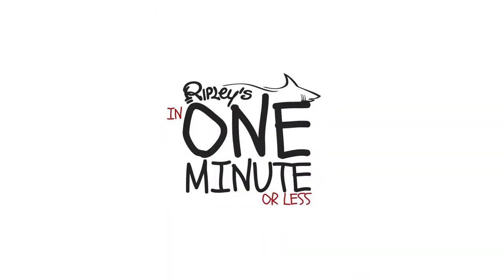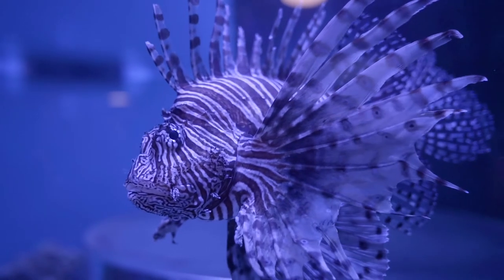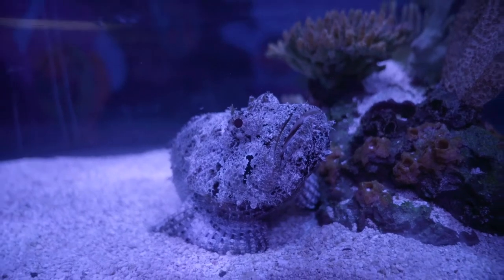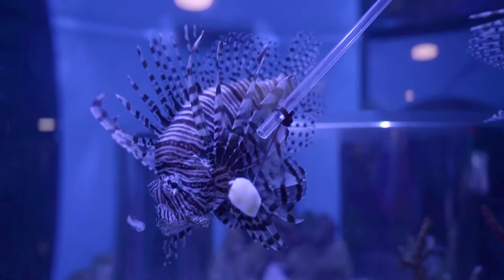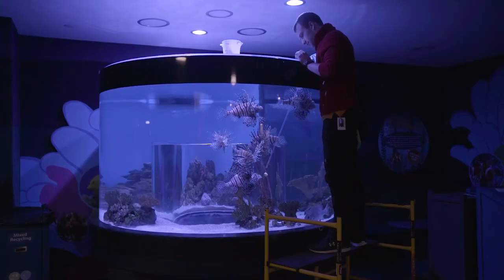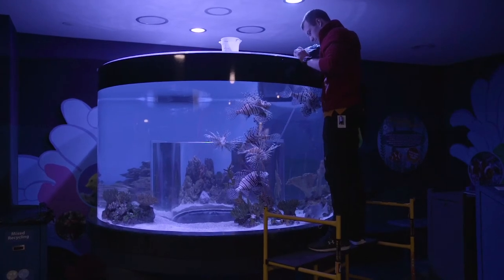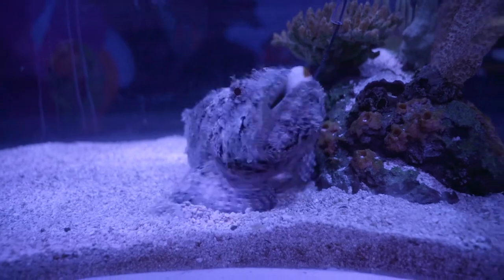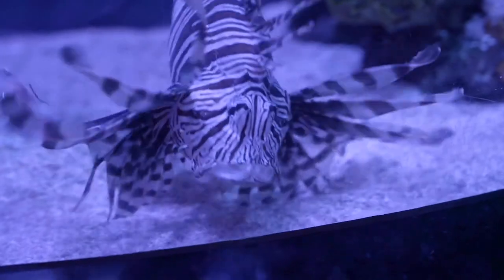Ripley's in One Minute (or Less): Venomous Fish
Meet the venomous fish at Ripley's Aquarium of Canada.